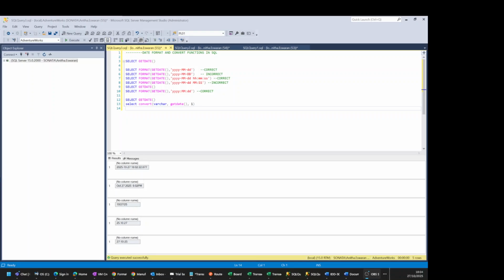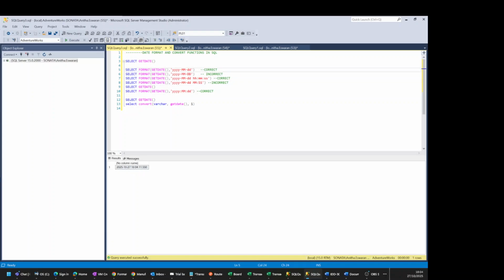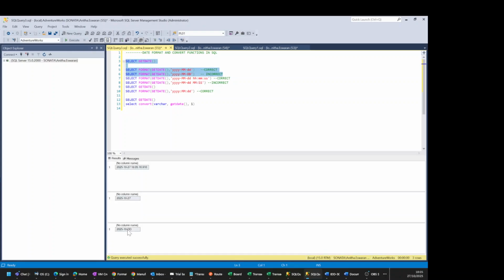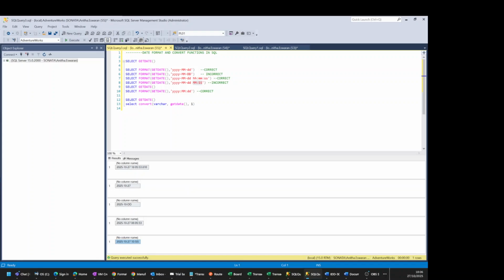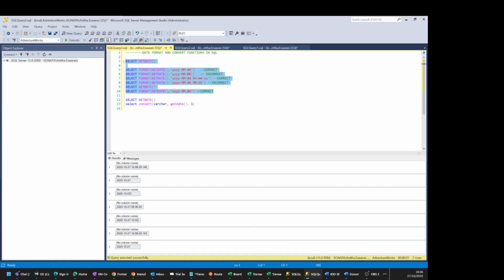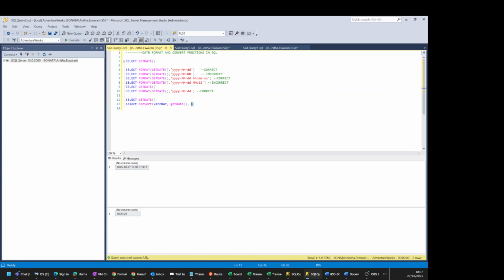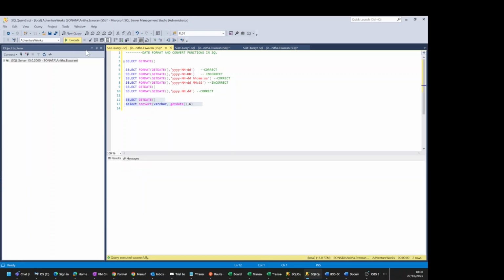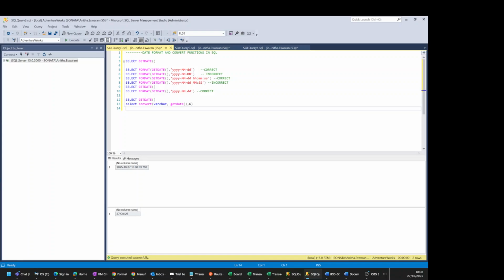DATE FORMAT CONVERSION IN SQL